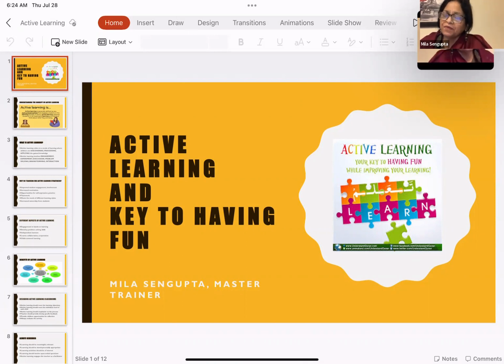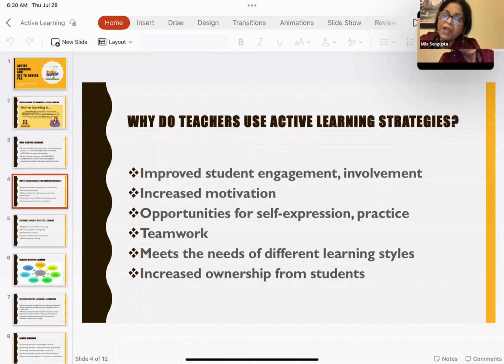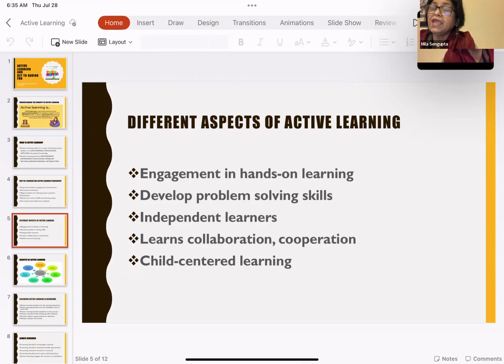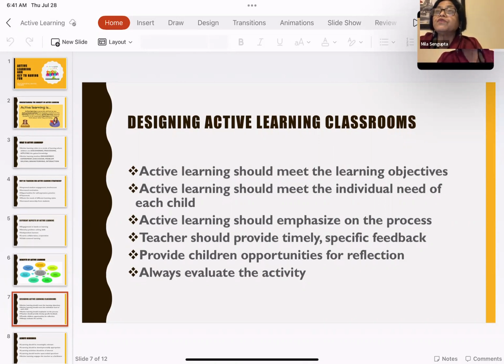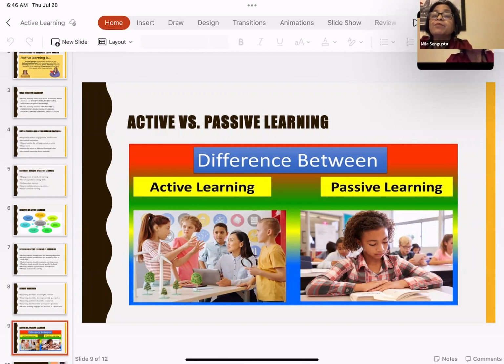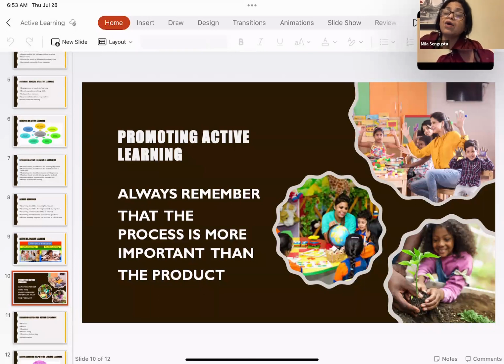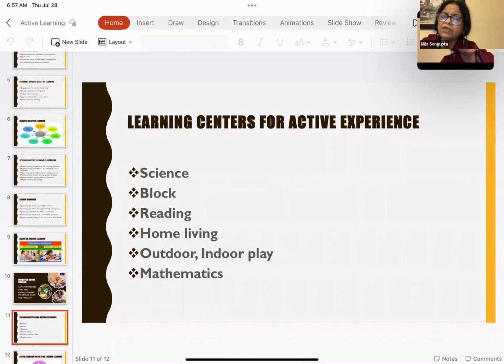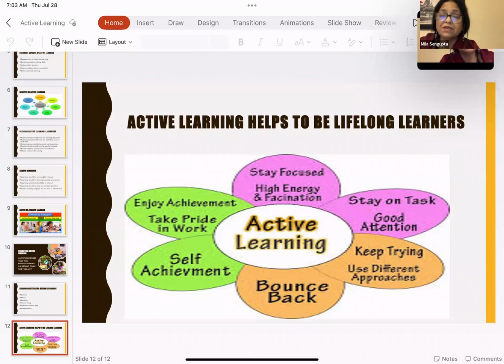Active Learning and key to having fun By(Mila Sengupta)